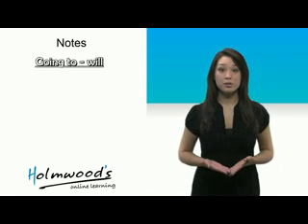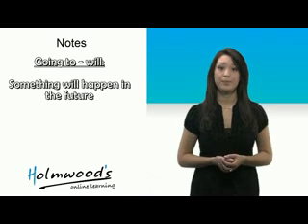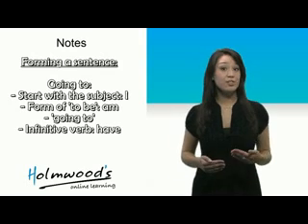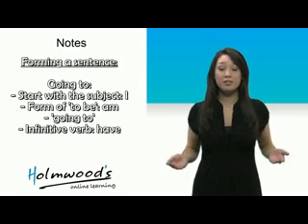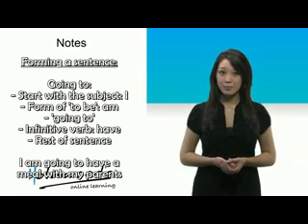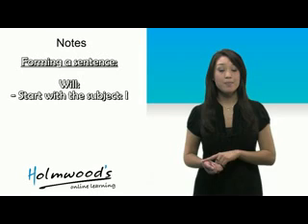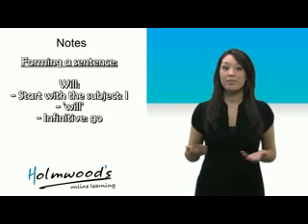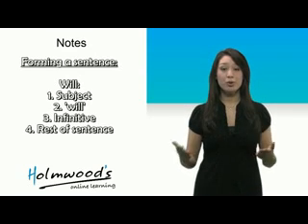Going to & Will